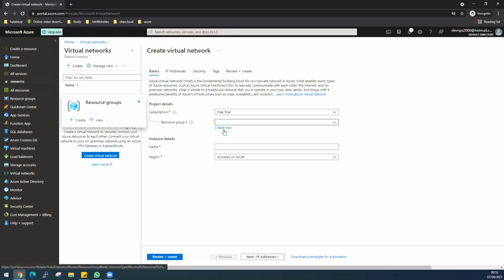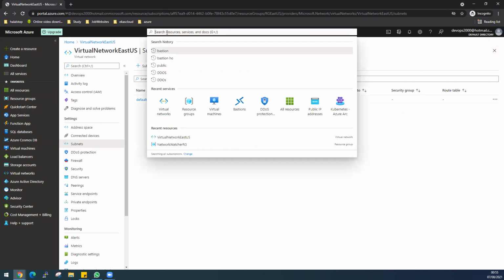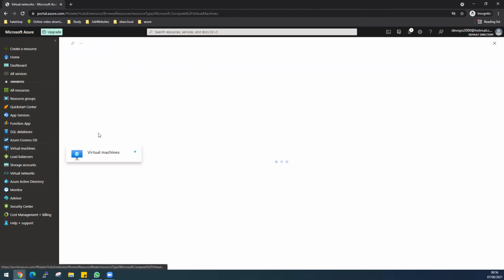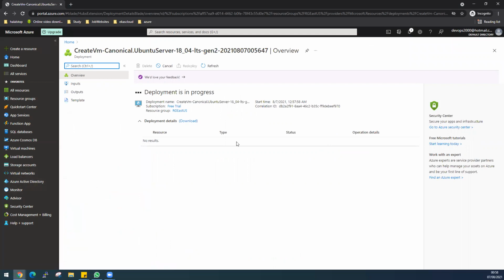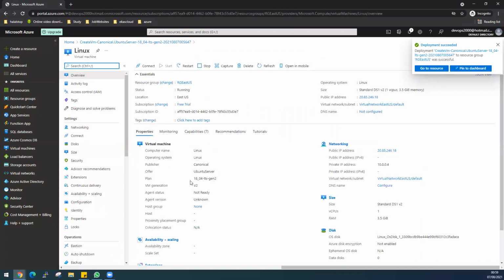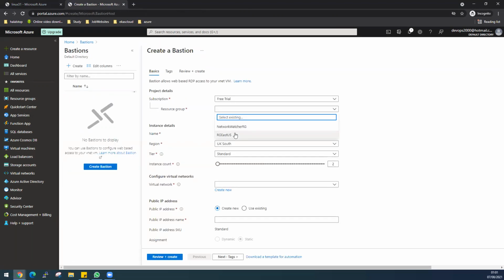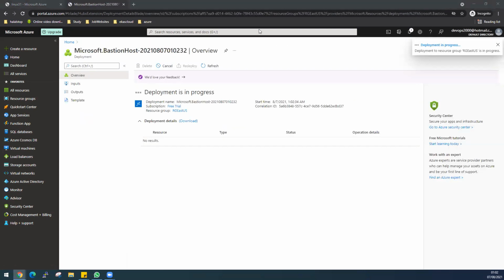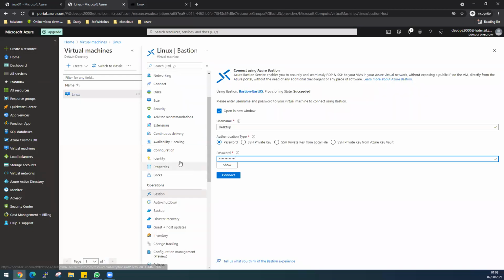Azure Cloud DDoS Bastion | Ekascloud | English